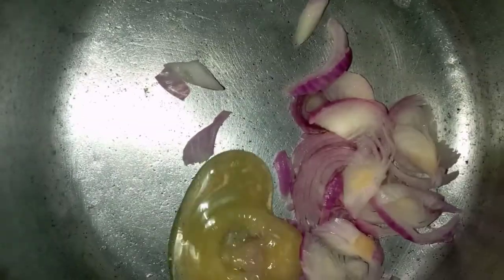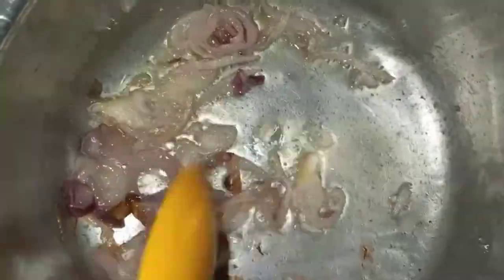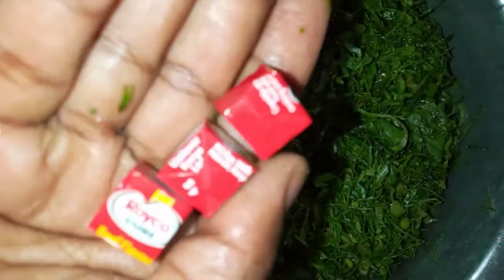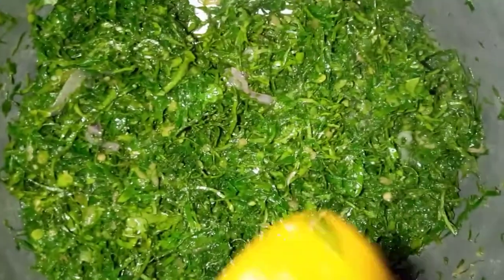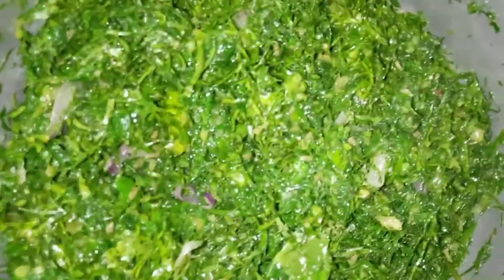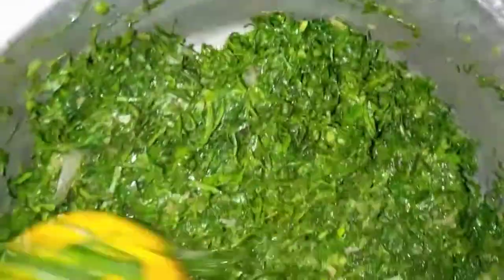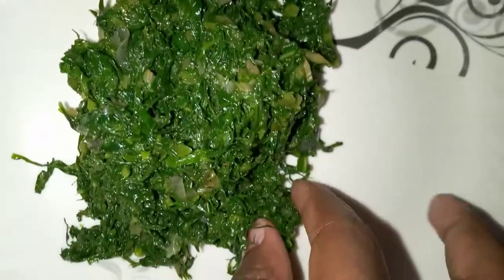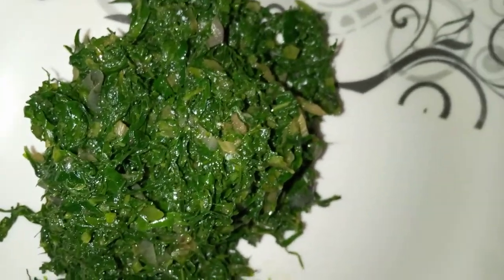How to perfectly cook kale and spinach / collard greens recipe #21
Hi guys, this kale and spinach recipe calls for only 4 ingredients which are
Kale shredded
Spinach shredded and mixed with kale
2 beef cubes or as per your taste
And then you cook in under 10 min

P.S If yours end up having water you should cook til its dry